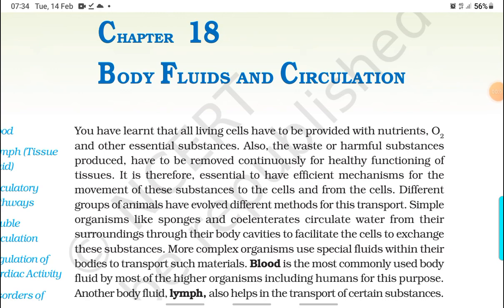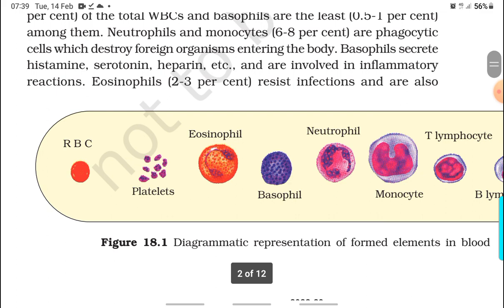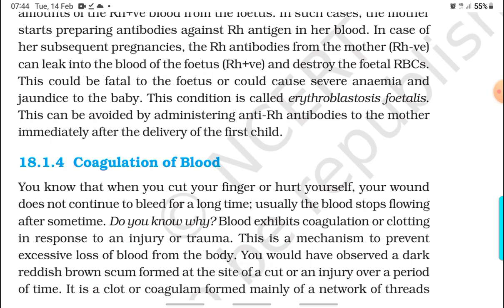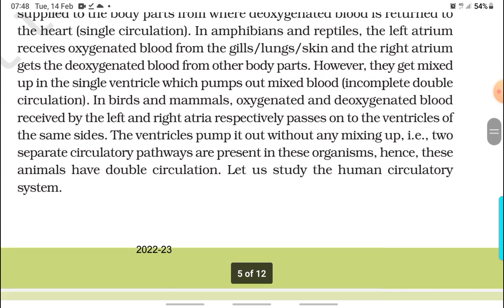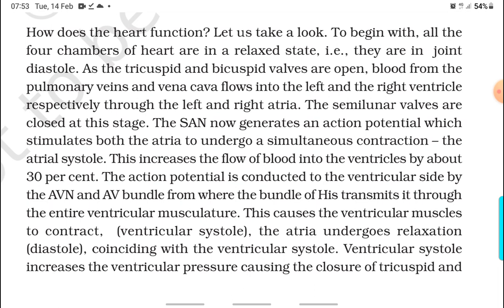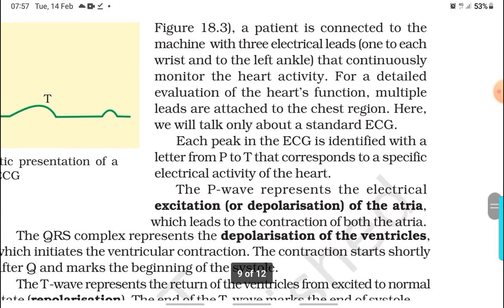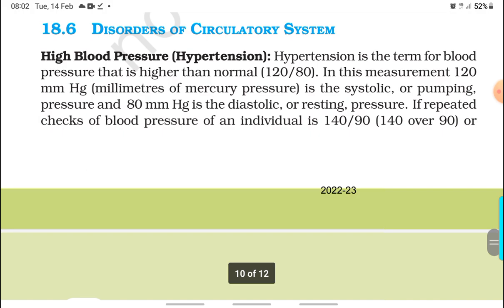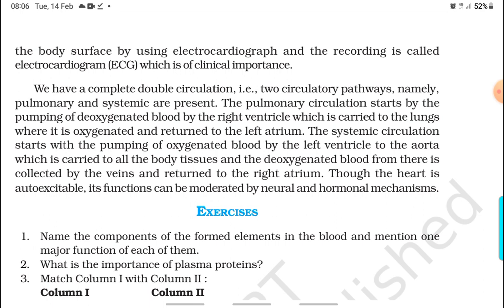Chapter 18| Body fluids and Circulation| NCERT| Audiobook| Class 11| Biology| Reading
This video is an audiobook reading of Chapter 18 on Body Fluids and Circulation from the NCERT textbook for Class 11 Biology. The video covers important concepts related to blood, lymph, circulatory pathways, and cardiovascular disorders.